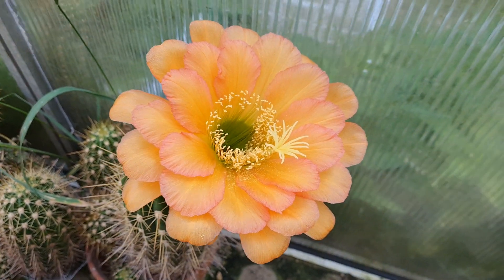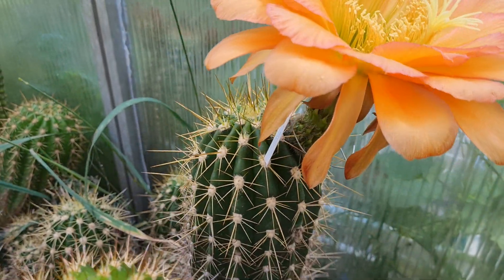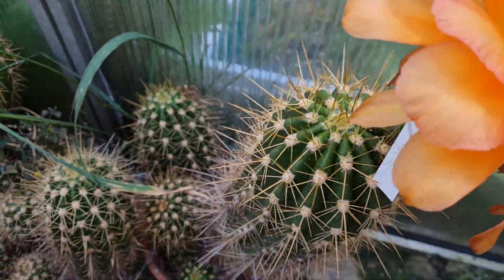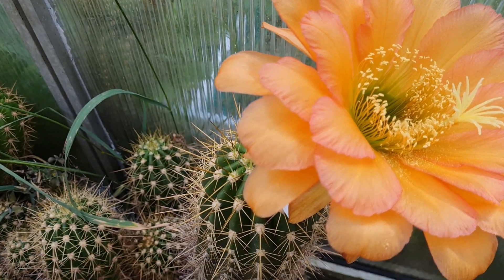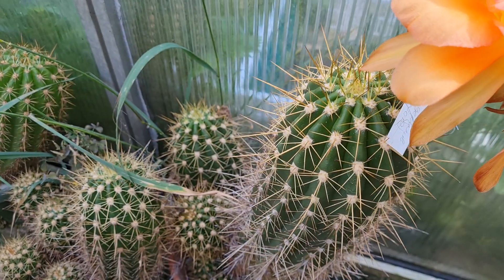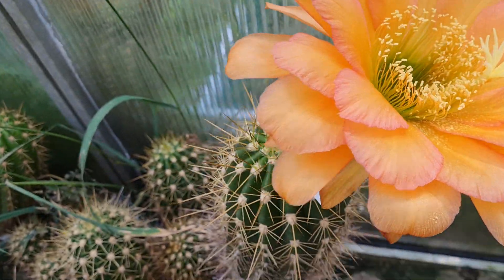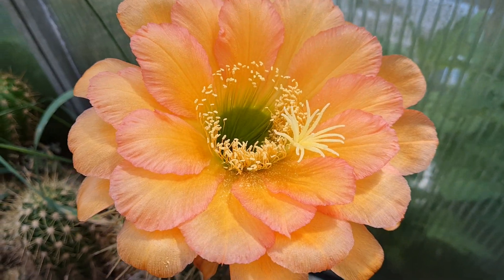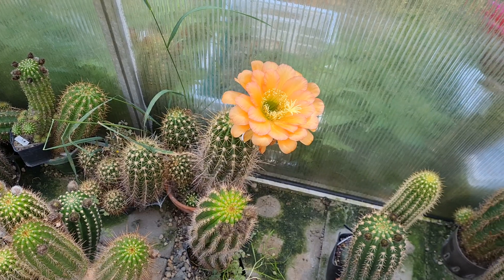Cactus Video: Trichocereus Hybrid ANDENKEN AN DR. STAUCH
This one is one of the older Cantora hybrids and it has become pretty rare these days. Trichocereus hybrid ANDENKEN AN DR. STAUCH. Large orange flowers, similar to other orange Cantora hybrids. Massive plant that is so spiny I don't really feel like repotting it. lol.